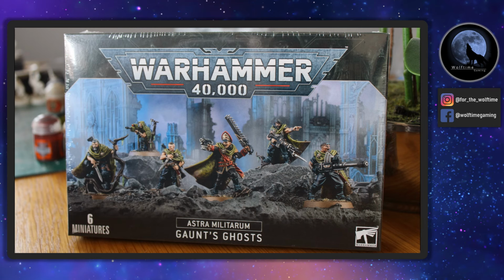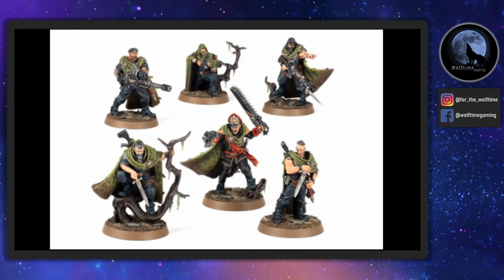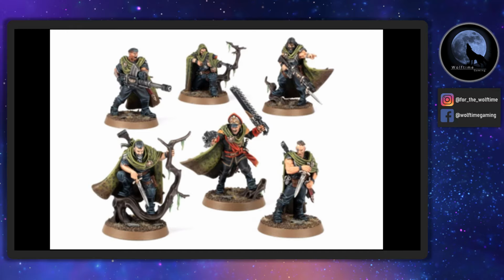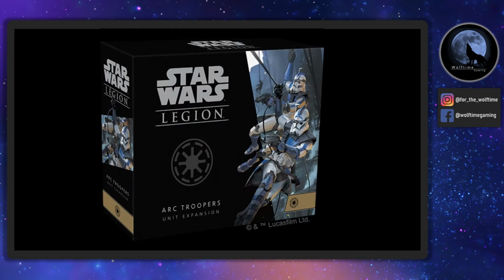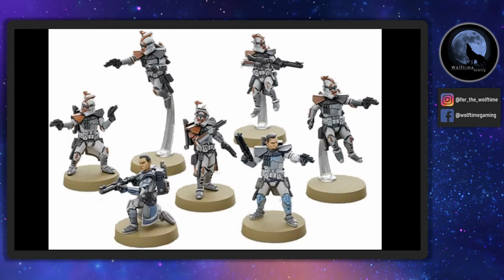Summer GIVEAWAY!! | Star Wars Legion/Warhammer Gaunts Ghosts!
Today we've got something a little different for you as we've got a giveaway!

Over the next few weeks all you need to do is firstly become a subscriber to the channel so hit that subscribe button and comment on this video letting me know which one of these awesome box sets you'd like.
I'll do the draw on 21st Aug 2021, the results will be published that day with details of the winners.

That's it, super simple and a way that we can pass on that hobby love!